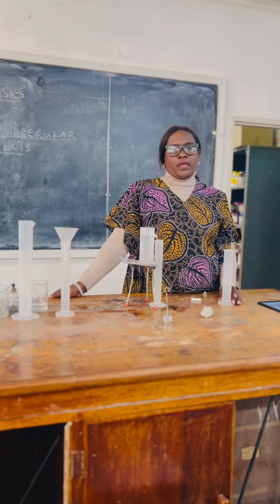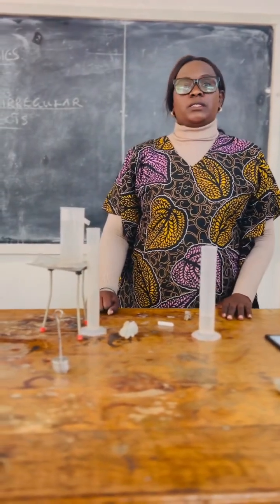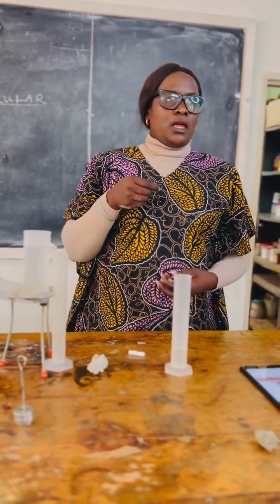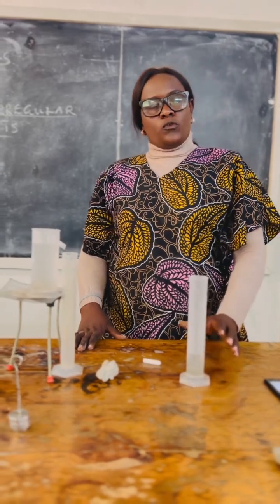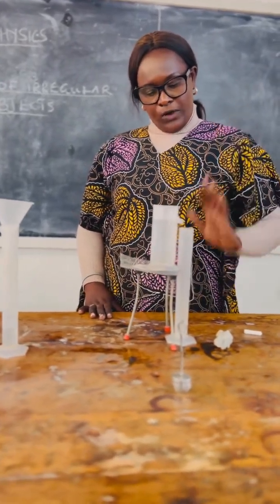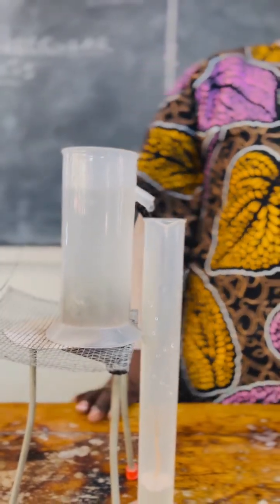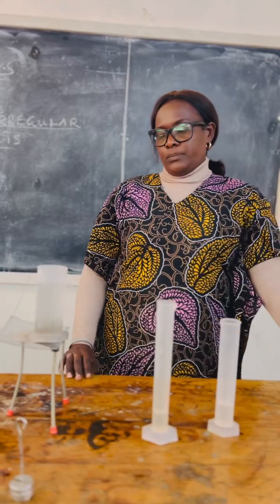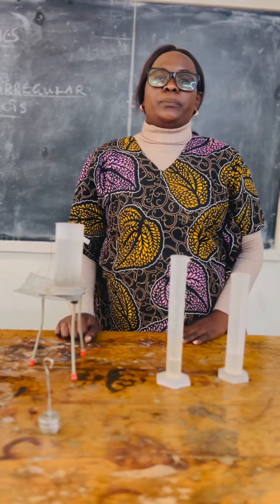Volume of an Irregular Object Experiment by Mrs. Mwansa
Practical science in action! 🔬💧

HOD Cecilia Mwansa of the Natural Sciences Department demonstrates the water displacement method for determining the volume of an irregular object. Through hands-on experiments like this, learners develop practical scientific skills and gain a deeper understanding of measurement techniques used in everyday science.